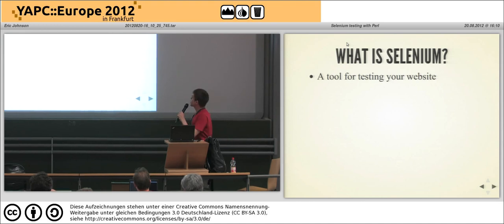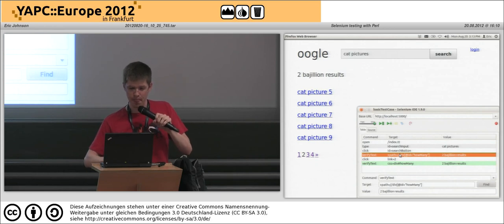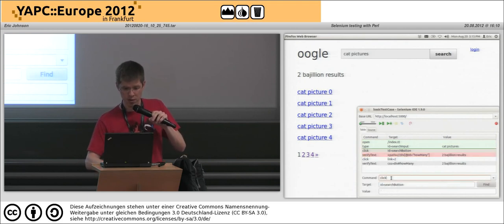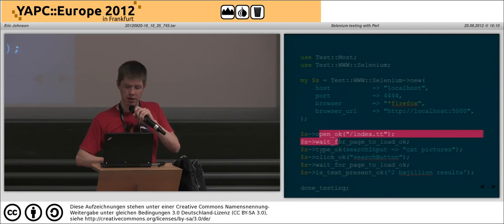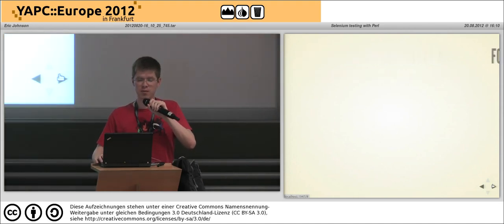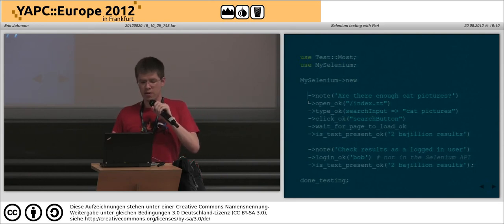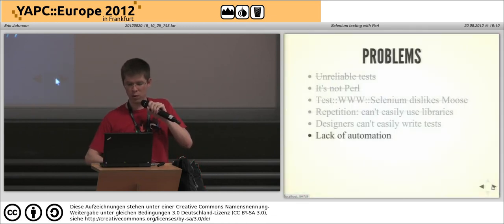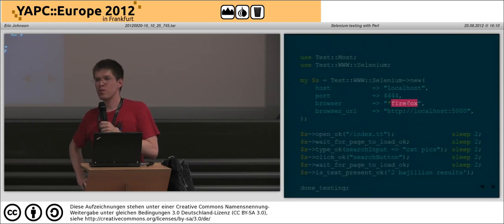Selenium and Perl - Eric Johnson - YAPC::EU2012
European Perl Conference 2012

Speaker: Eric Johnson
Location: Frankfurt.pm
Date: Monday, 20 August 2012
Description: